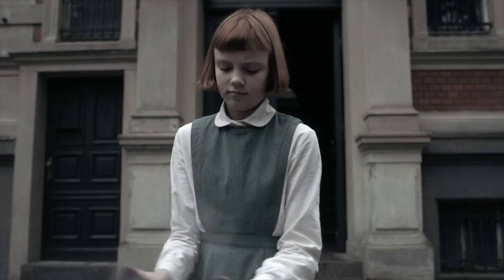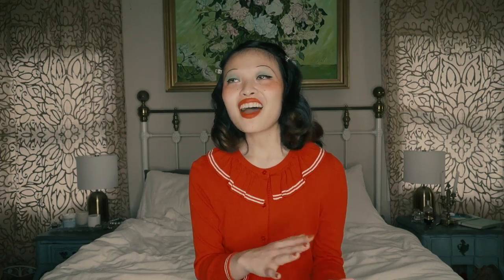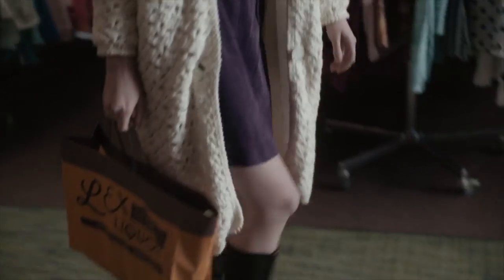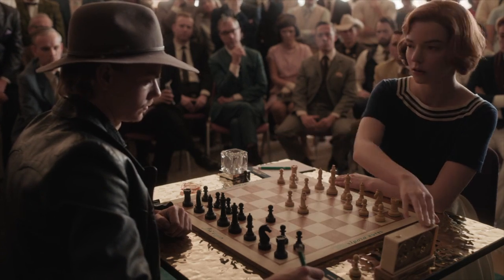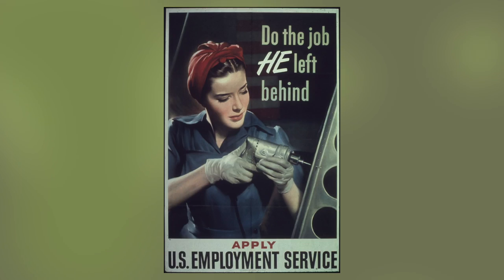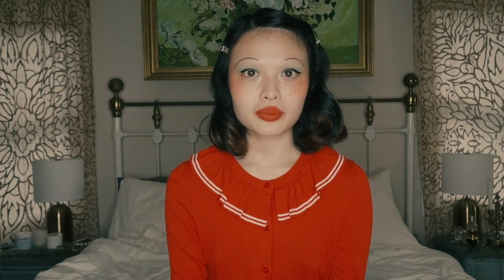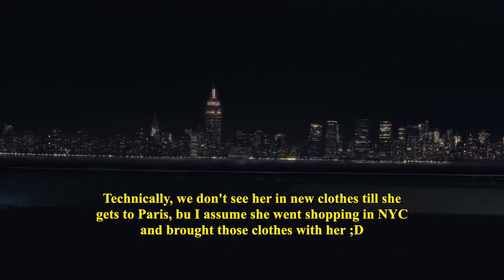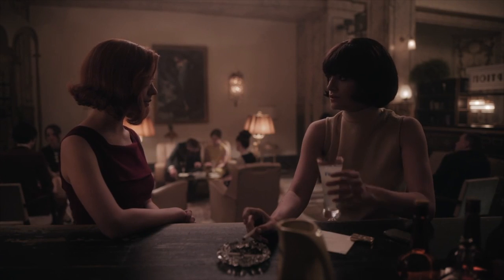fashion in The Queen's Gambit (an analysis)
Also, thanks for 100k ❤️

for extra content every Wednesday 😈